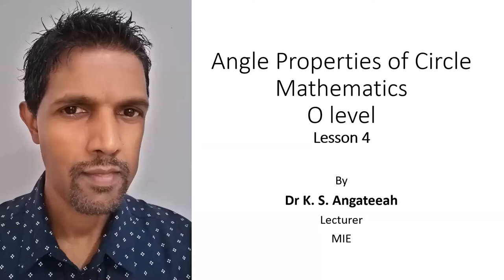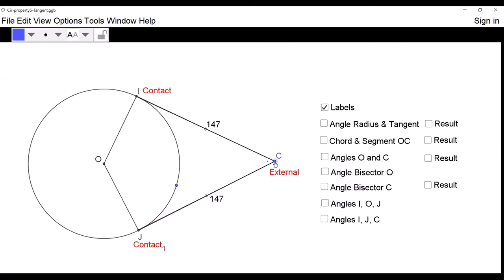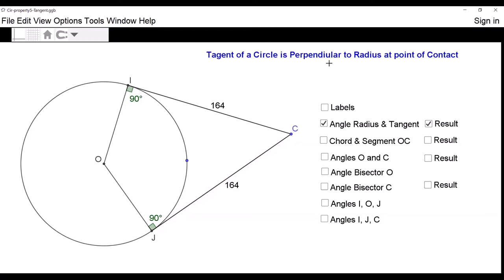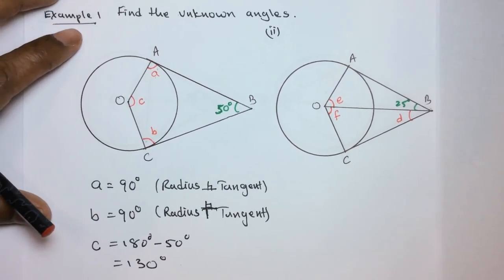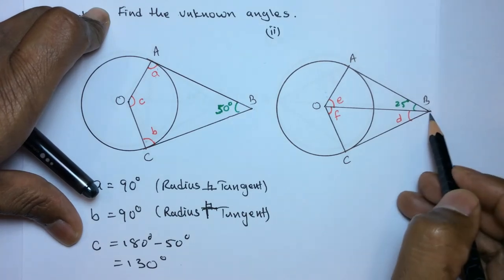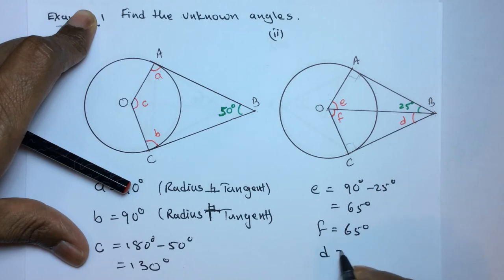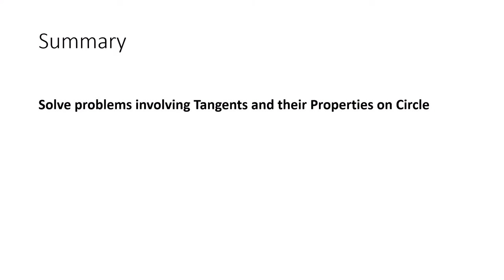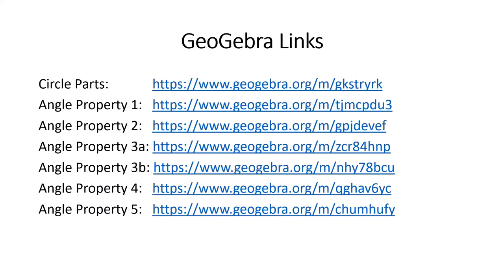Mathematics G10 Tangents and Properties Video 4